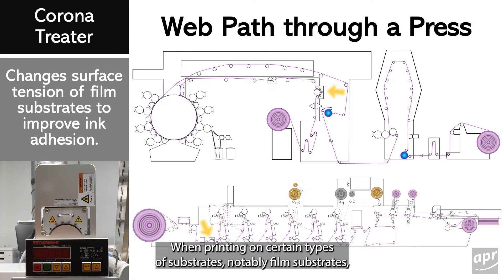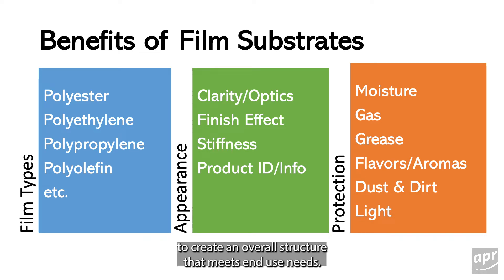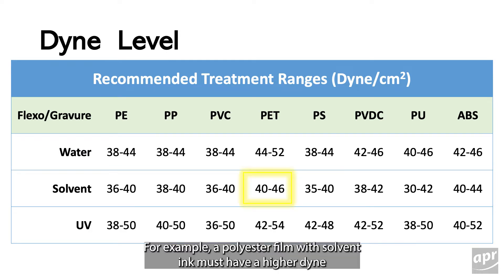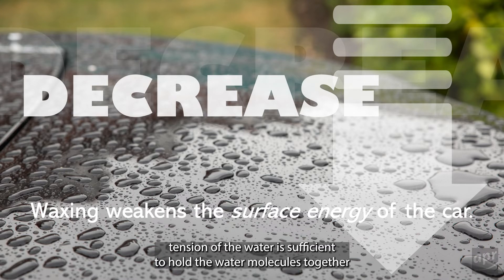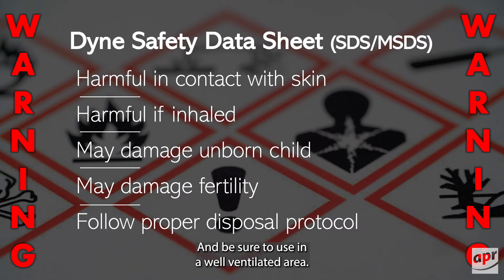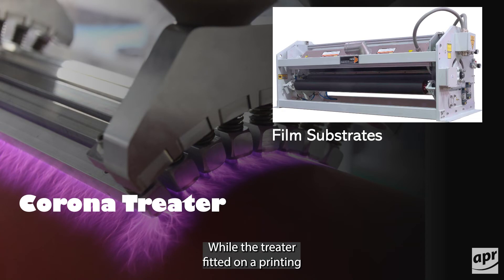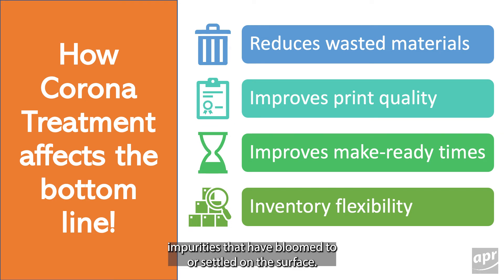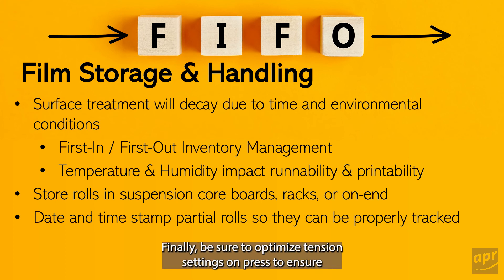Flexo Corona Treatment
Explanation of the corona treatment process for printing on film substrates.